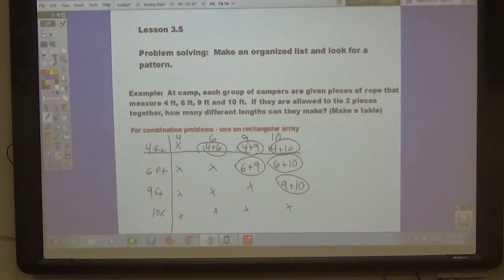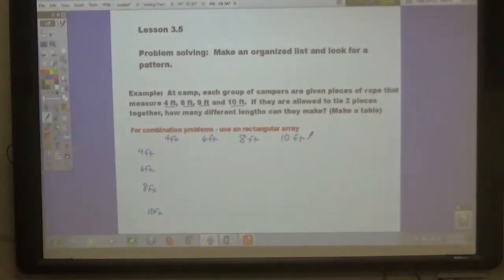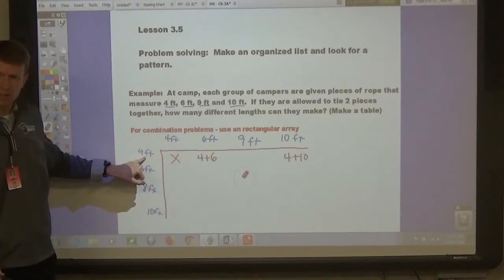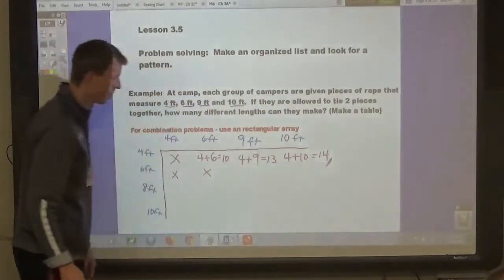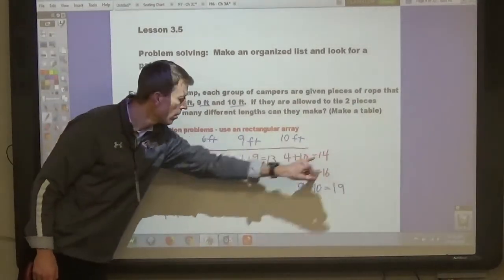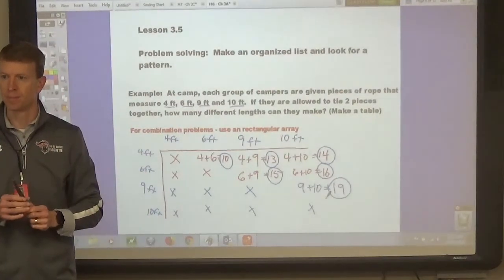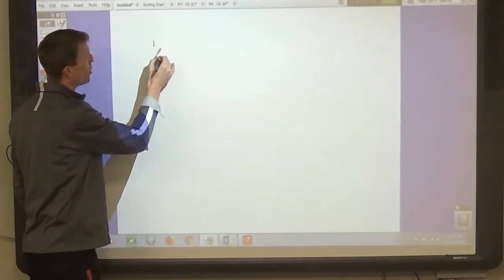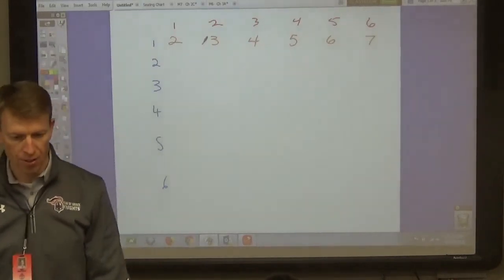M6 Lesson 3 5 Solving Combination Problems